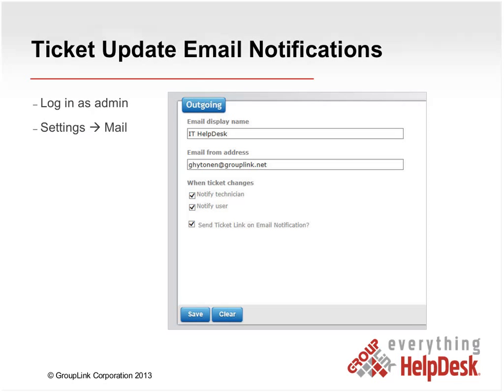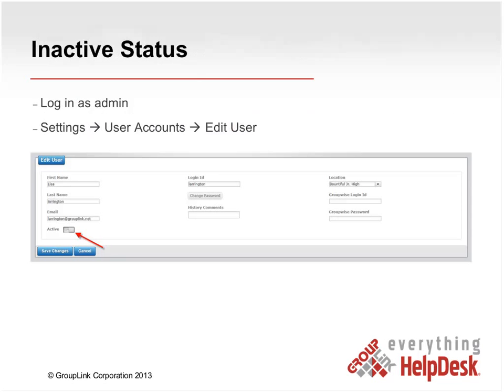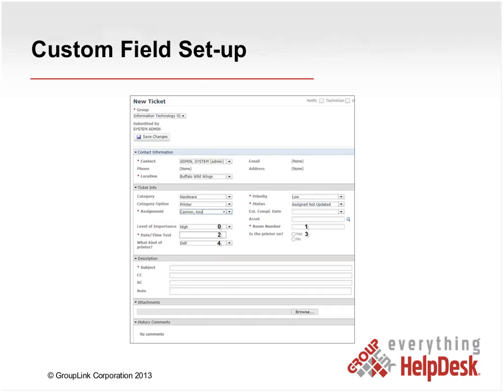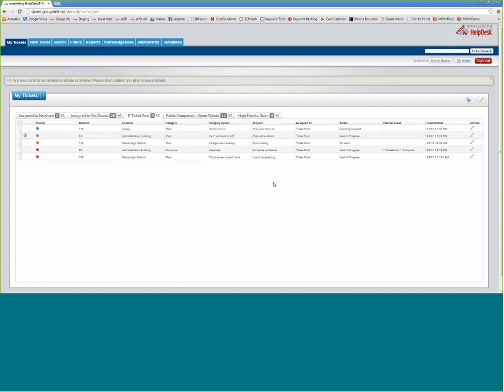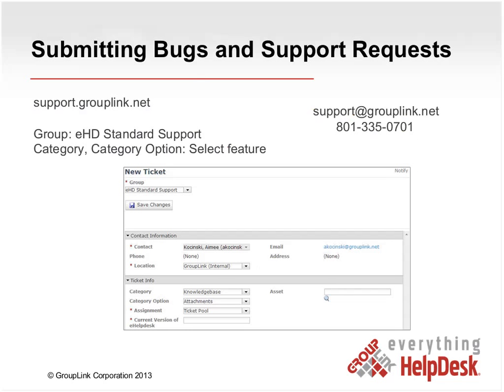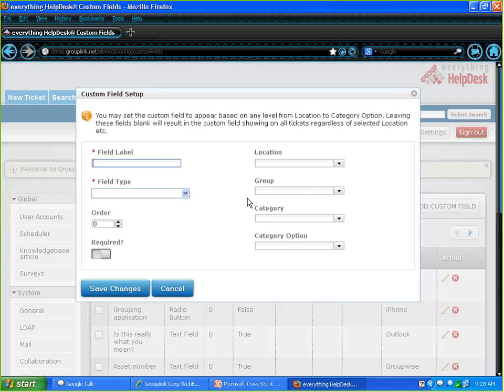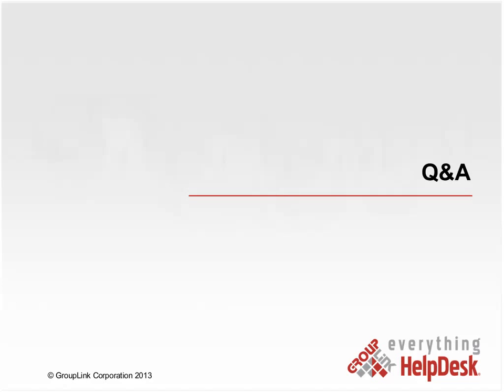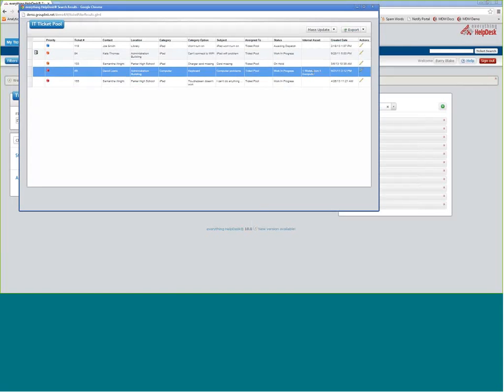Your Questions Answered (6/6/2013)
An everything HelpDesk Customer Webinar covering your questions and other frequently asked questions. There will be several tips and tricks that you'll want to hear.